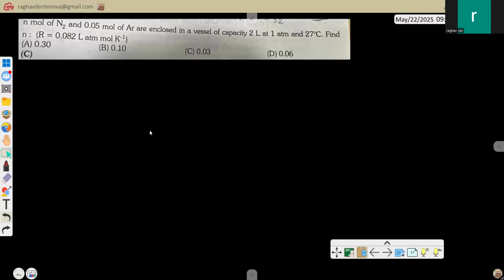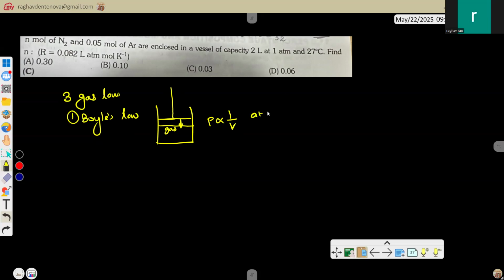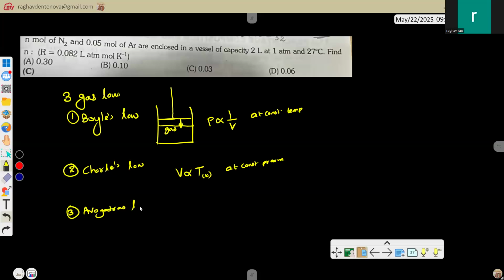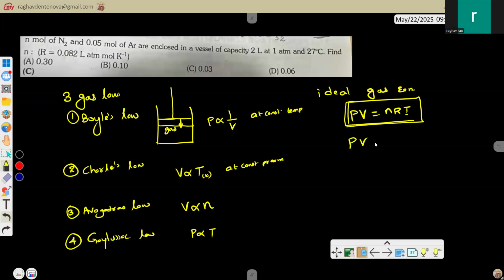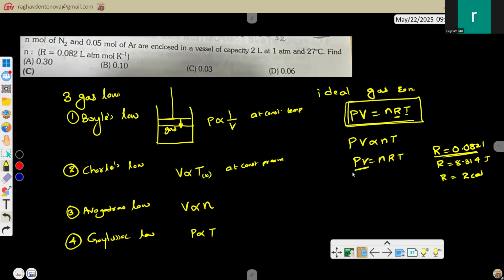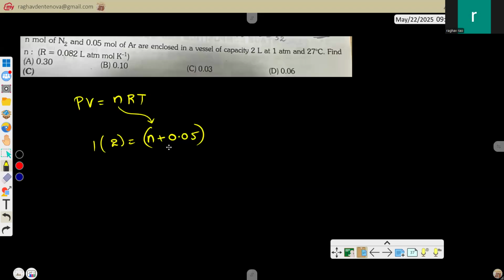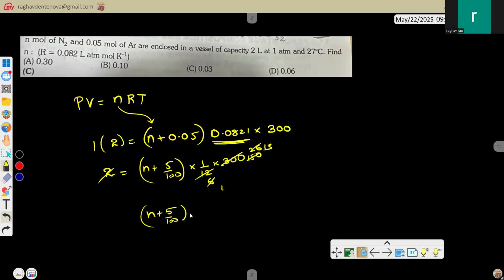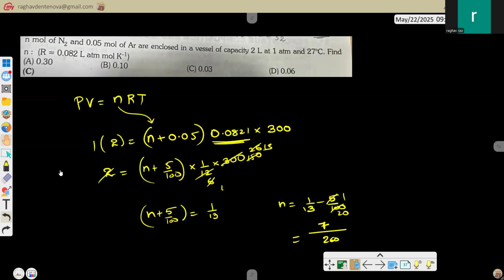n mol of N2 and 0.05 mol of Ar are enclosed in a vessel of capacity 2 L at 1 atm and 27∘C